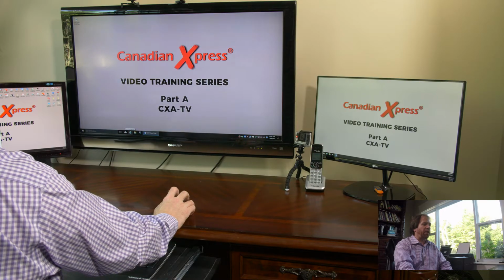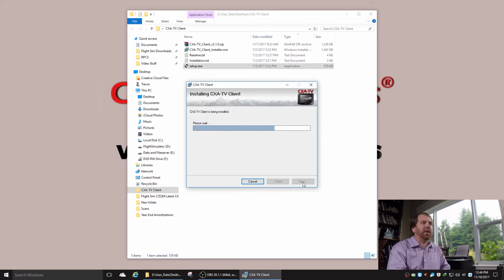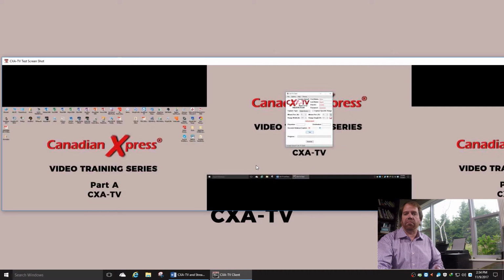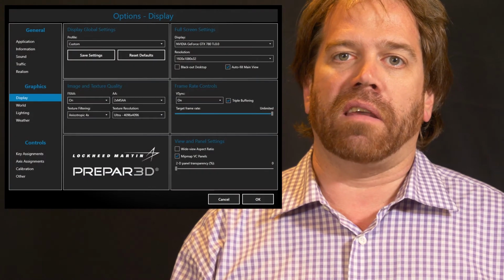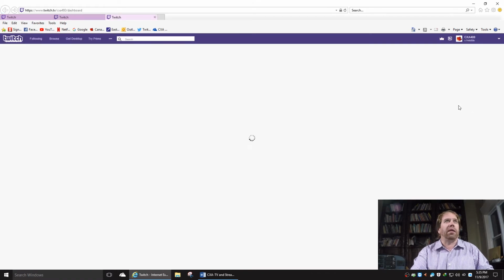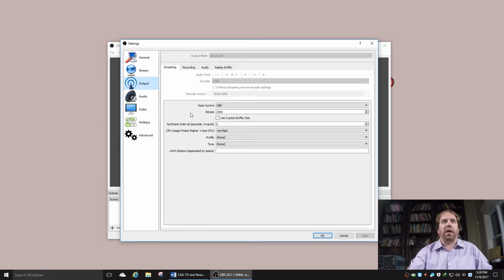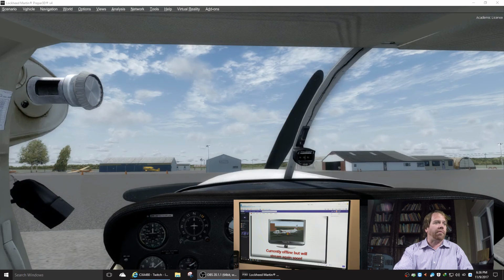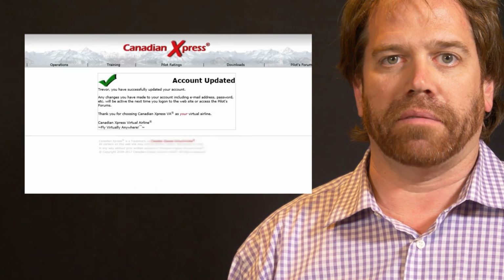Canadian Xpress® Broadcasting Flights with CXA-TV and Twitch Tutorial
Tutorial on how to broadcast screenshots of your flights with Canadian Xpress® CXA-TV client and stream video with Twitch.

Basic Requirements:
Microsoft .NET Framework 4.6 or higher

For complete instructions on how to install and log flights with the CXA-TV client, please review the CXA-TV User Guide that is located in the CXA-TV Client Docs folder.

Support:
If you require have questions or require assistance regarding the CXA-TV client, please post your messages in the Canadian Xpress® CXA-TV & Twitch TV category in the Canadian Xpress® Pilots Forum which can be accessed by using your Canadian Xpress® call-sign and the same password you use to access the main web site.

You can also request online training by selecting the Essential Software training course that is available by clicking the Online Training link via the Training menu on our web site.

Questions posted on YouTube or other social media will be ignored.